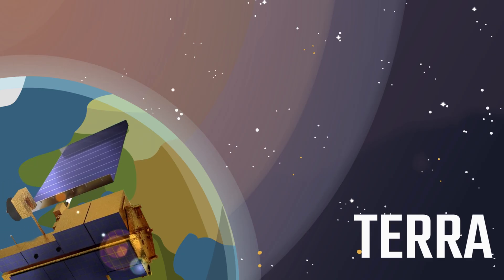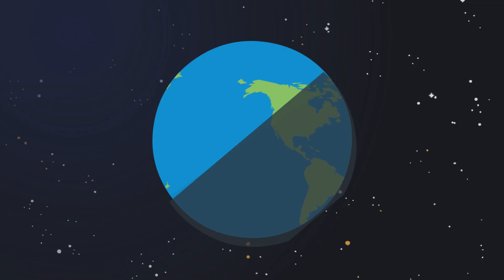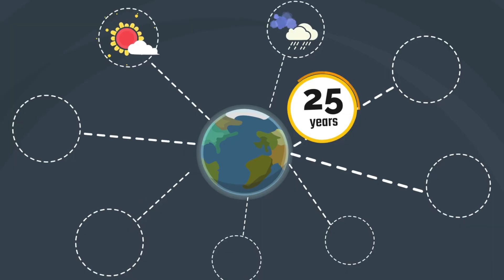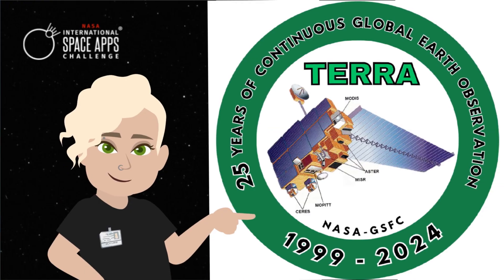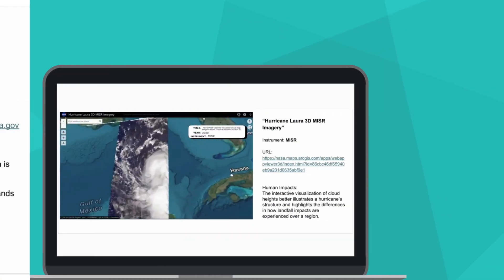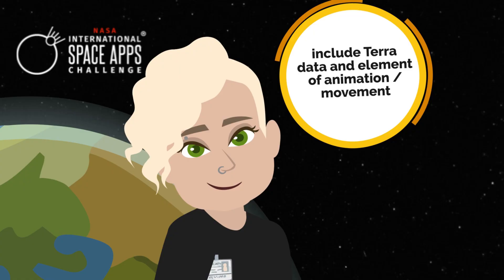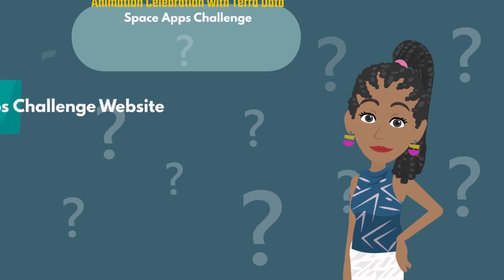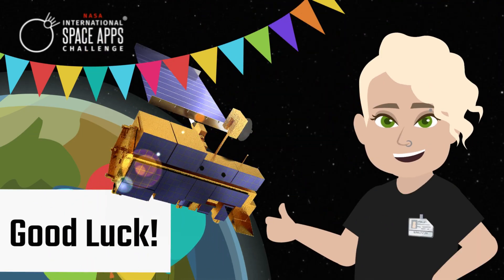Challenge: Animation Celebration of Terra Data! | NASA Space Apps Challenge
The explanation of the "Animation Celebration of Terra Data!" challenge is more specifically described in

On October 4-5, 2025, NASA and a global group of 14 Space Agency Partners are inviting thousands of makers, builders, artists, coders, entrepreneurs, designers, and storytellers to participate in the 2025 NASA International Space Apps Challenge. Over the course of two days, teams will tackle challenges using NASA’s open data and Space Agency Partner data.

The 2025 Space Agency Partners: the Bahrain Space Agency; Brazilian Space Agency; CSA (Canadian Space Agency); ESA (European Space Agency); ISRO (Indian Space Research Organisation); Italian Space Agency; JAXA (Japan Aerospace Exploration Agency); Mohammed Bin Rashid Space Centre of the United Arab Emirates; National Space Activities Commission of Argentina; Paraguayan Space Agency; South African National Space Agency; Spanish Space Agency; Turkish Space Agency; and the UK Space Agency.